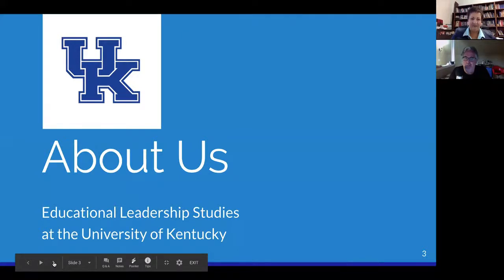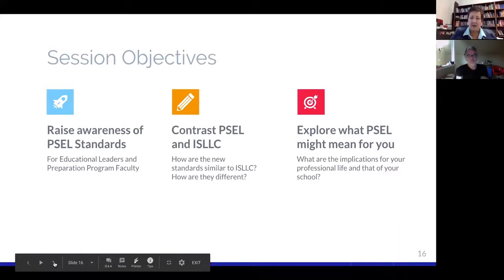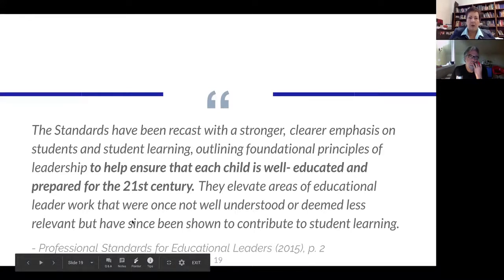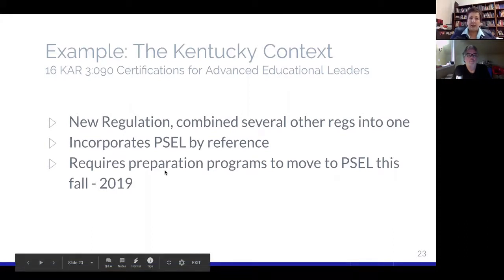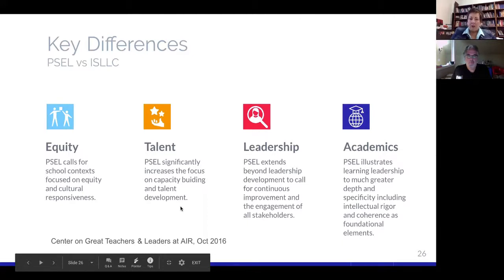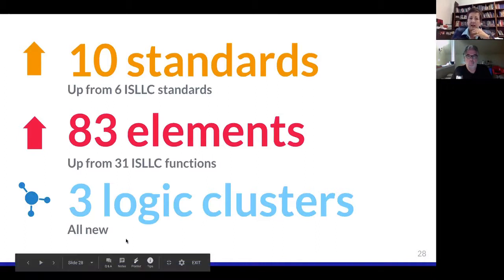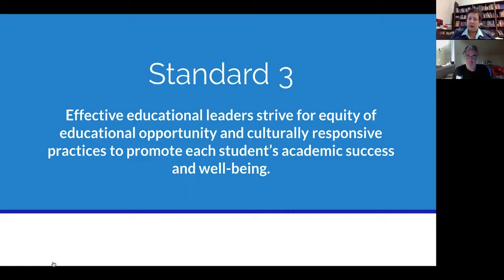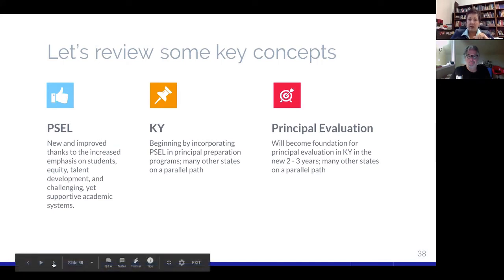What Happened to ISLLC? Episode 1 Season 1 - 40 Minute Focus 10.11.19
Did you know that the ISLLC Standards are being replaced for principals? The Professional Standards for Educational Leaders (PSEL) provide today’s school leaders a clear and comprehensive understanding of how leadership contributes directly to the success and well-being of everyone in the school community - the young and not so young. From initial preparation through professional mastery, PSEL standards illustrate the knowledge, skills, and dispositions required to be successful school leaders today. Participants will hear learn
- What the new standards mean for you;
- How PSEL compares to ISLLC;
- What the new standards will help you do to improve yourself and those around you.

Presenter

Dr. Lu Young, Associate Clinical Professor, Department of Educational Leadership Studies, University of Kentucky. Dr. Young served as the Chief Academic Officer of Fayette County Public Schools in Lexington, KY, and before that, superintendent of Jessamine County Schools for nine years. She earned principal and superintendent certifications from the University of Kentucky and holds a doctorate in education leadership from Northern Kentucky University. Dr. Young was selected as the 2012 Kentucky Superintendent of the Year. She serves on the Advisory Council for AdvancEd KY and is an active member of the board of the United Way of the Bluegrass and the UK College of Education Board of Advocates.